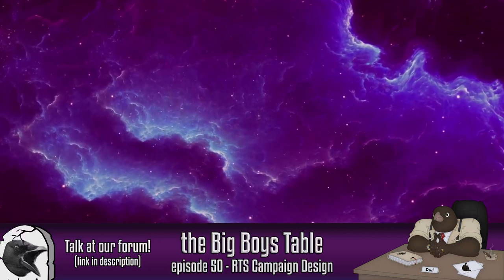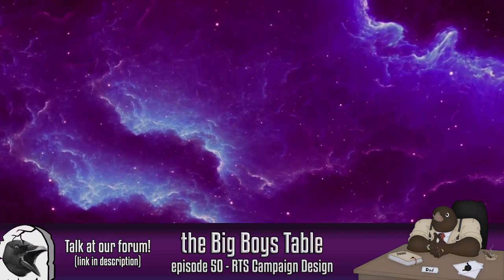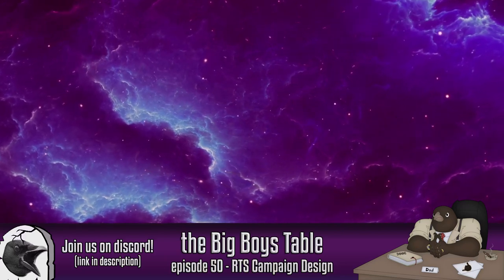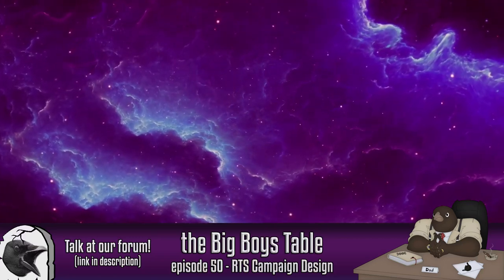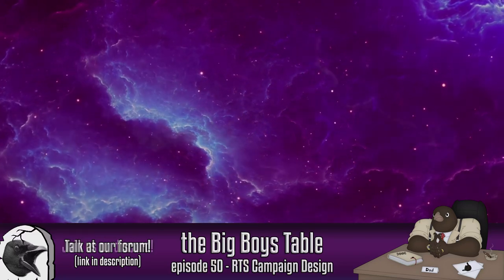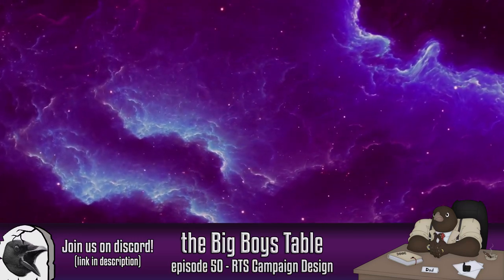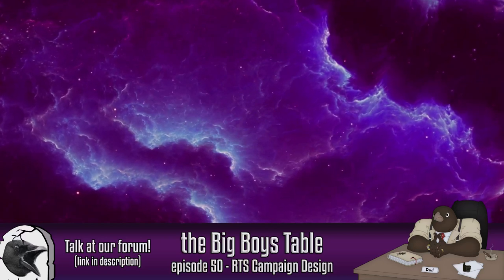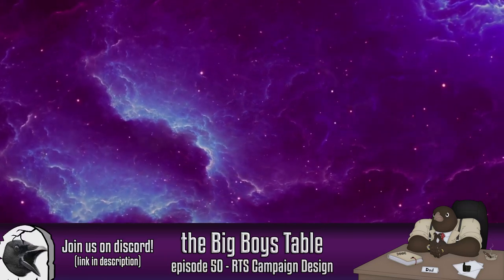The Big Boys Table 50 - RTS Campaign Design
Mesk and I discuss how, when, and why to deviate from the established melee paradigm of RTS gameplay in the context of campaign missions.